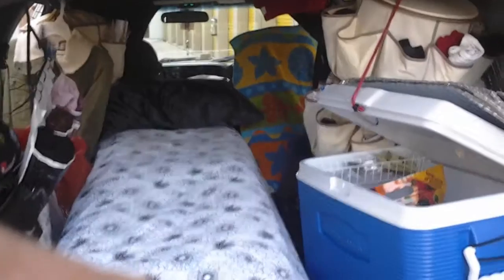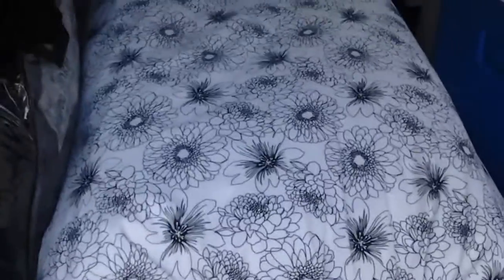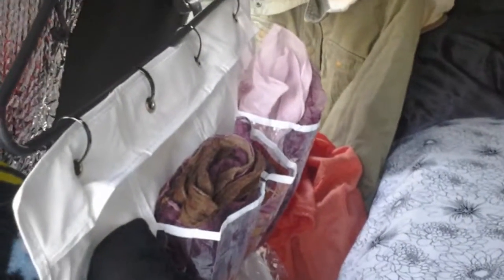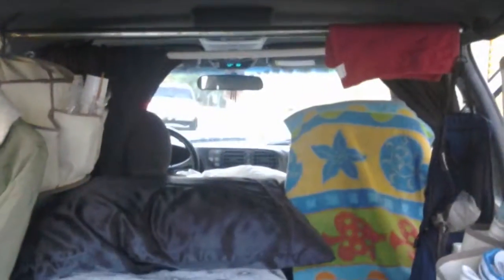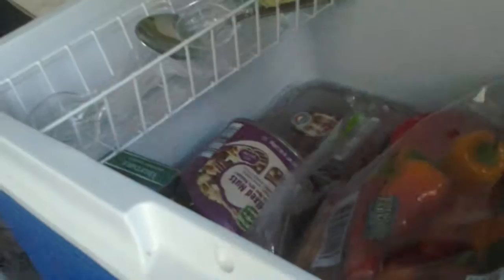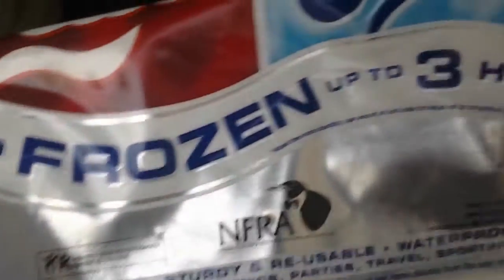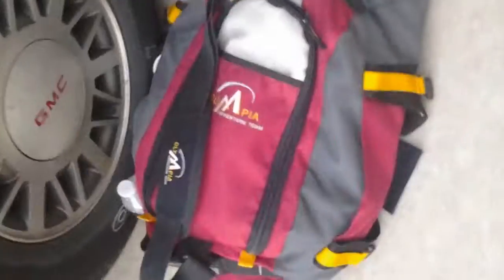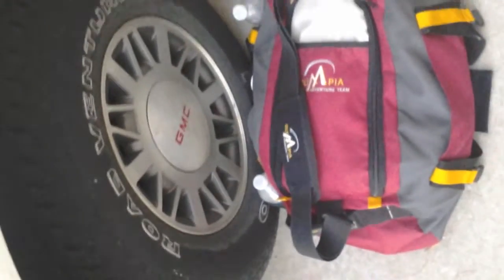Minivan Tour | Living in a Minivan | Minivan Set Up | Black Van Life | Woman Living in a Van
🛍️ CV Influencer Store:

🛍️ CV Influencer Store: